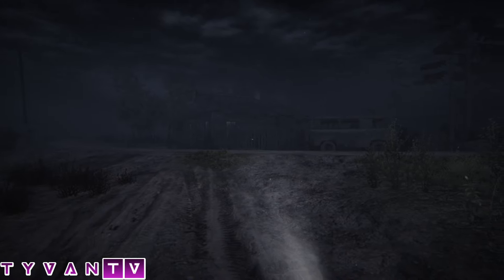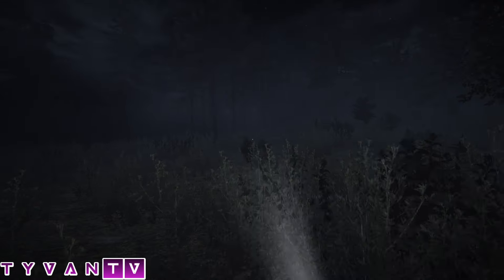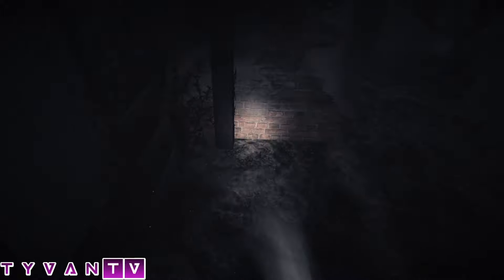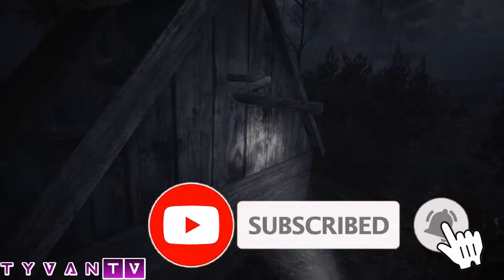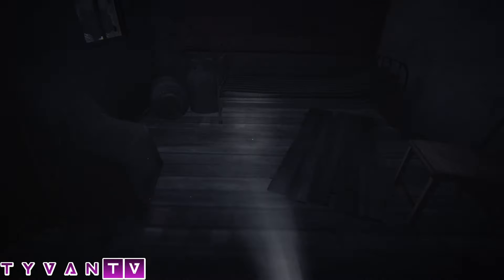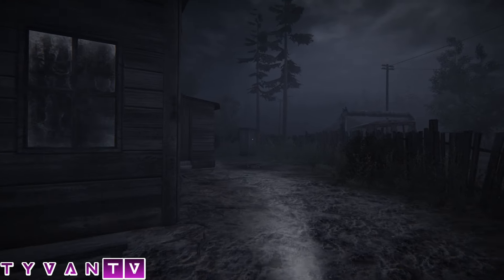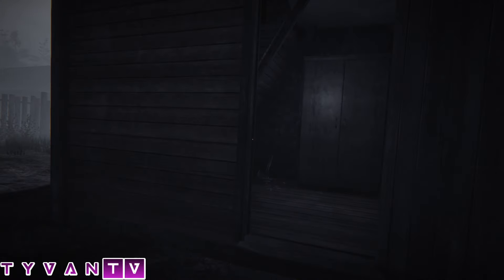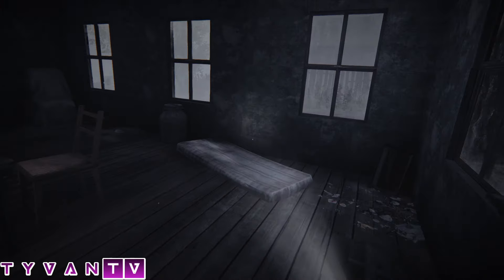35MM - A POST APOCALYPTIC STORY - XBOX SERIES S - PART 3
35MM - A POST APOCALYPTIC STORY - XBOX SERIES S - PART 3

Post-apocalyptic story about two travelers who set out on a long journey in the wasteland, left by people after the global epidemic. The disaster destroyed much of the world's population, the infrastructure went wrong and the common life remained only in memories. The times when a human has adapted the environment for himself have end and now, in order to survive, he will have to adapt to changes. You will have to play the character whose path runs through the deserted towns and cities in Russia, fields and forests of a vast country and even a secret underground facility. Who are we, where are we from and where do we go – we will be lucky to know it only at the end!

 This adventure story will let you explore in more detail a number of interesting locations of post apocalyptic Russia, filled with a variety of items and secrets. During the journey you will collect supplies, food, batteries and weapons, solve quests and move forward on the plot, which has several variation in the final, depending on your actions.

DEVELOPER - Носков Сергей
PUBLISHER - Sometimes You